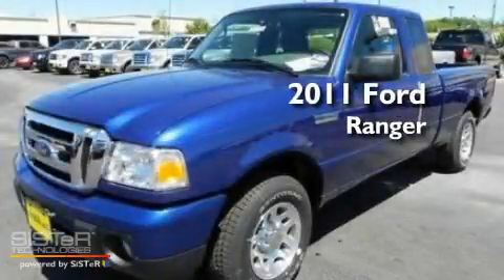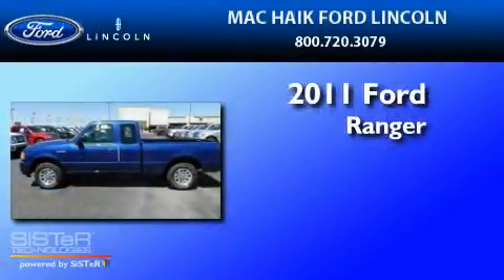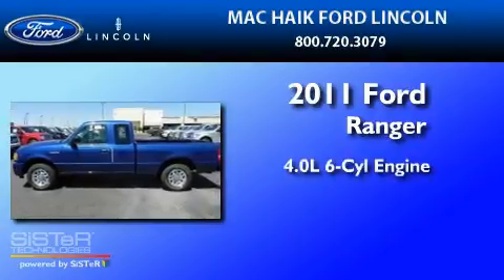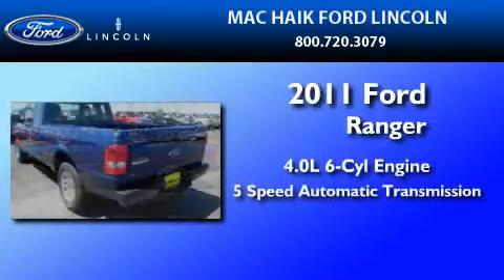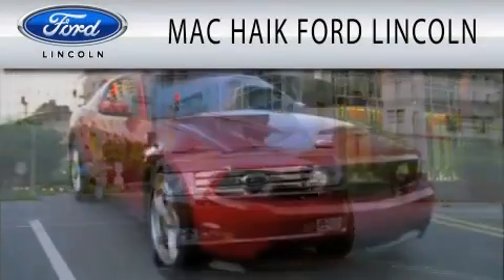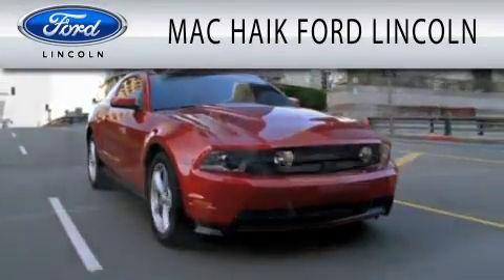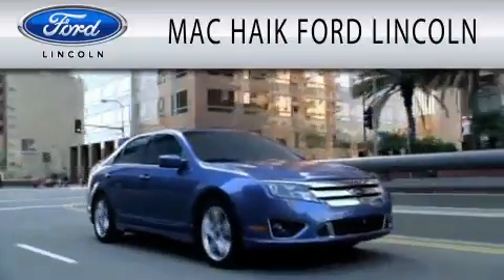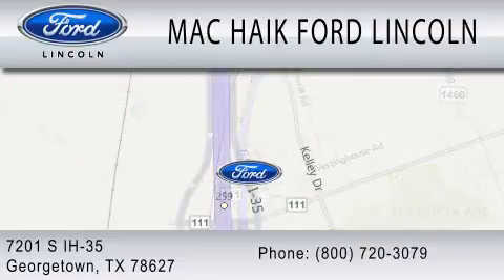2011 FORD RANGER TX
Year : 2011
 Make : FORD
 Model : RANGER
 Engine : 4.0L V6
 Trans . : AUTO 5SPD W/OD

 Stock : 111721